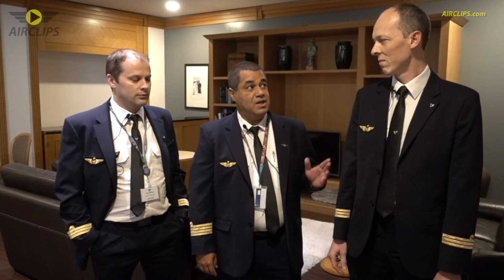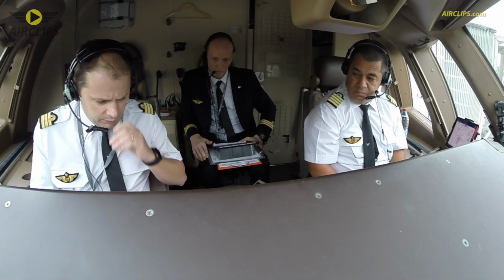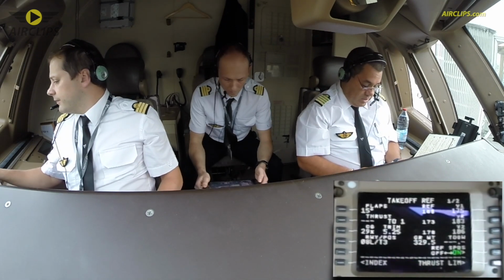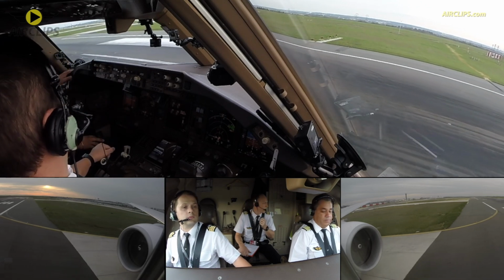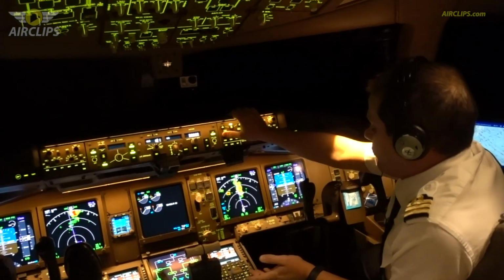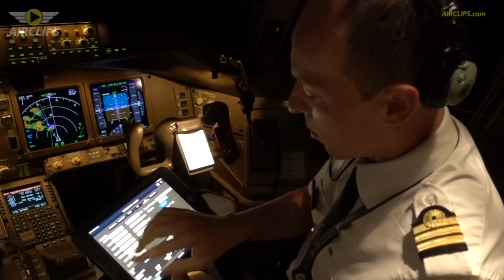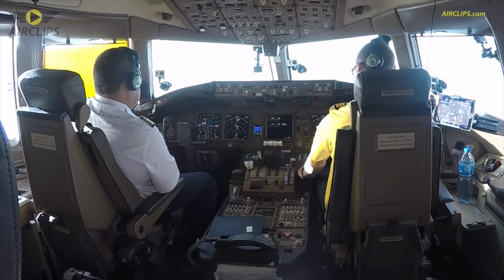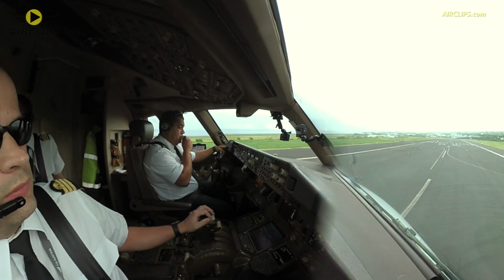Great Aviator Stories, HUGE jet: Boeing 777-300ER Air Austral Ultimate Cockpit Movie [AirClips]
AirClips.com - get all our FREE full-length ULTIMATE COCKPIT VIDEOS in high quality!

The AirClips team was invited to witness and document an 11+ hours flight from Paris CDG to St. Denis de la Reunion, understood to be one of the longest domestic flights in the world. Enjoy the fantastic crew consisting of Captain Alain and F/Os Nicolas and Lins and let them explain everything about this exciting flight and their marvelous Boeing 777-300ER. Learn a lot about their flying careers and the beautiful hideaway island La Reunion in the warm Indian Ocean. Welcome aboard!

UUB1